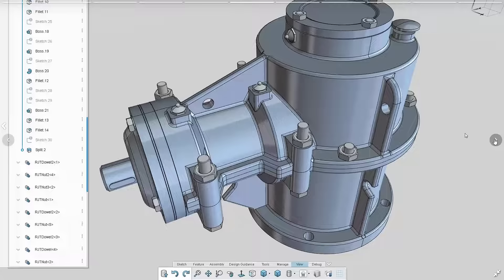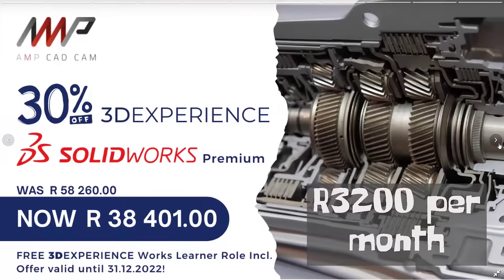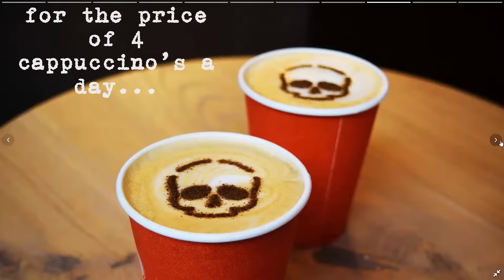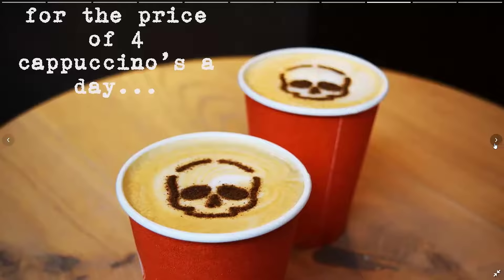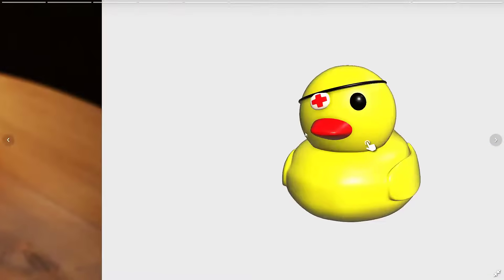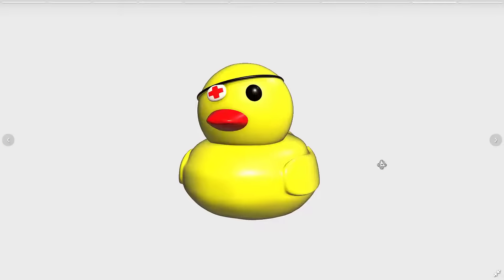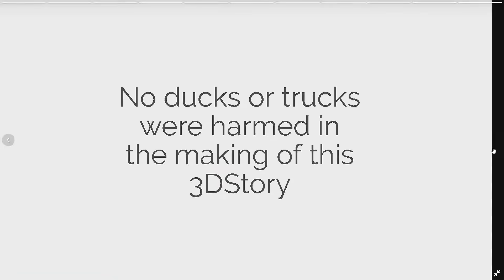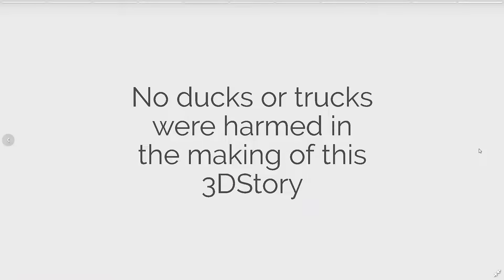30% Off 3DEXPERIENCE SOLIDWORKS Premium - 2022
Get 30% off 3DEXPERIENCE SOLIDWORKS Premium.
Was R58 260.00 ➡️ NOW R 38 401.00

* FREE 3DEXPERIENCE Works Learner Role Included.
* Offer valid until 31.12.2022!